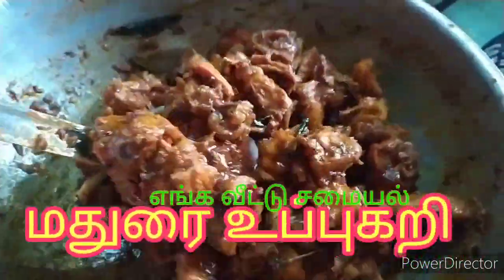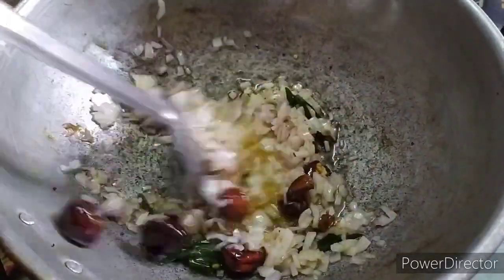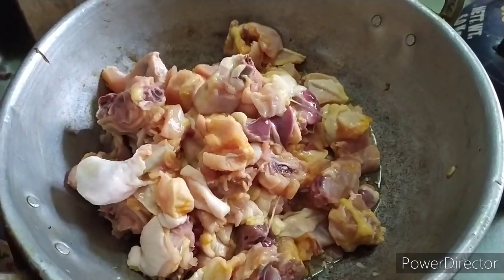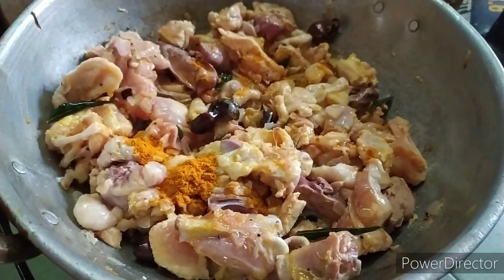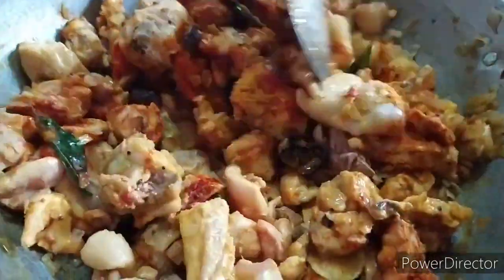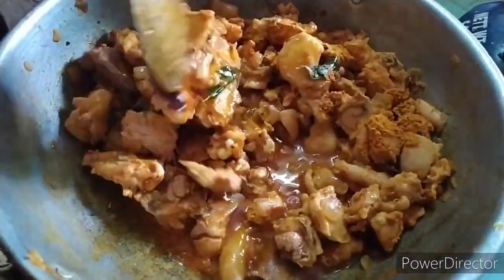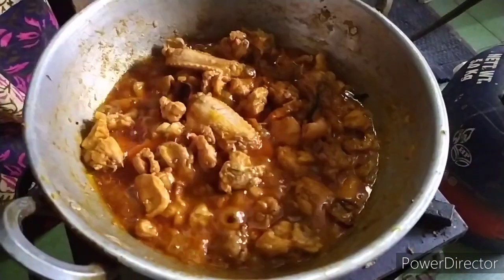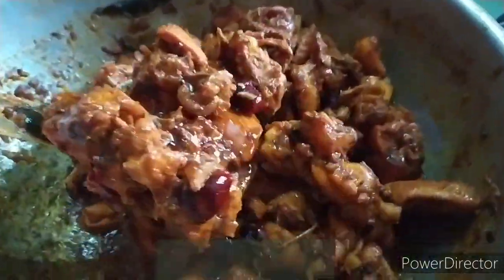சுலபமாக செய்யலாம் சுவையான உப்புகறிchicken uppu kari#Enga veetu samaiyal#Tamil.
சிக்கன் மட்டும் போதும் சுவையான உப்புகறி ரெடி.